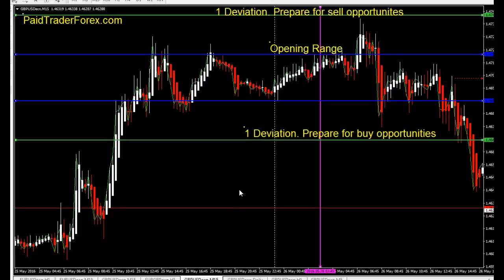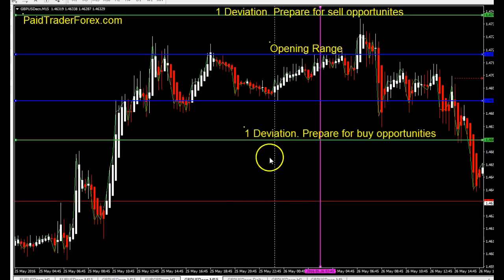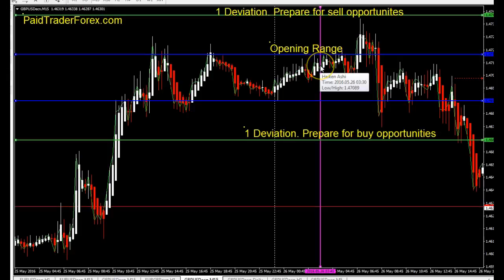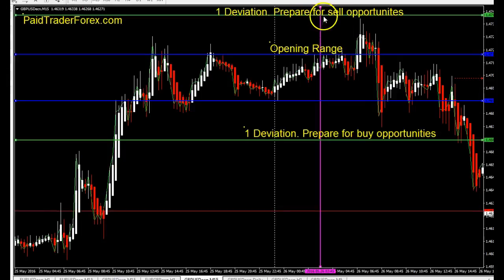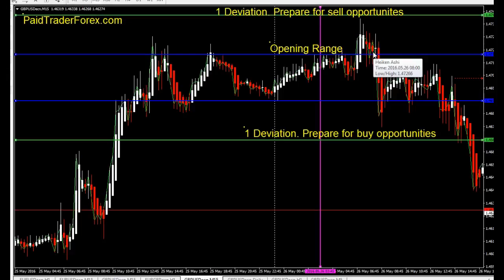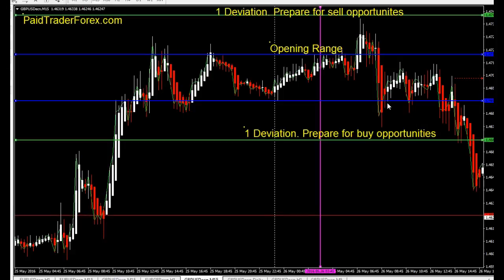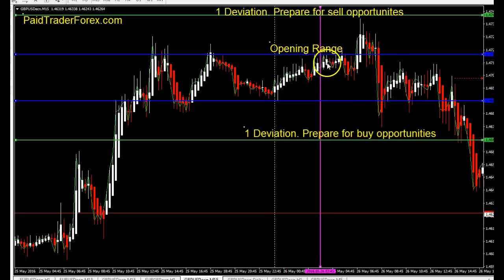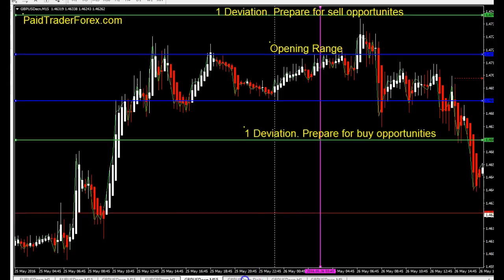*PaidTrader London Fade 5.26.16*